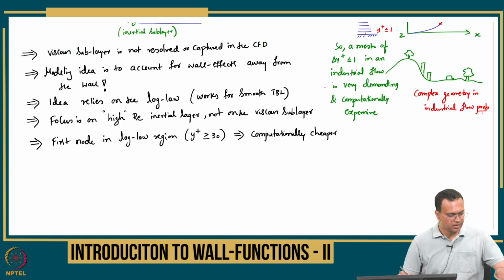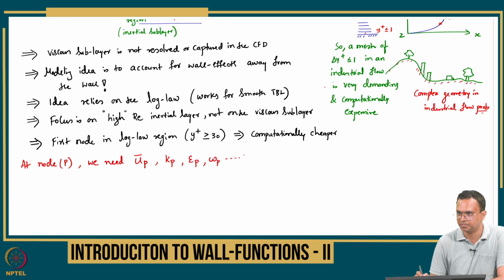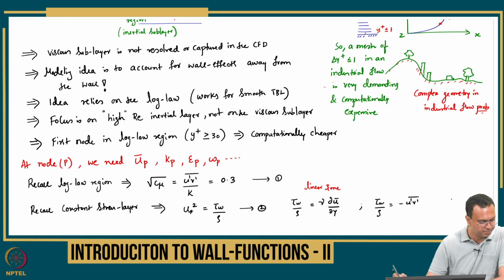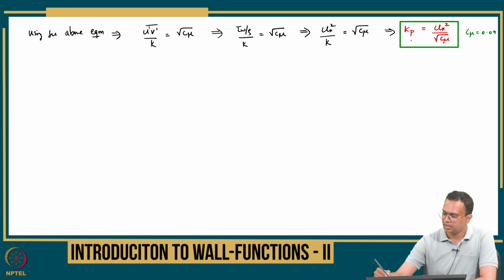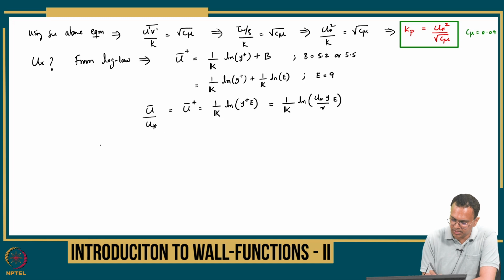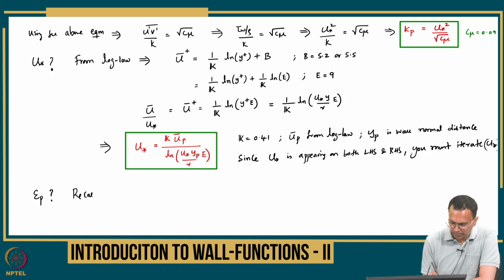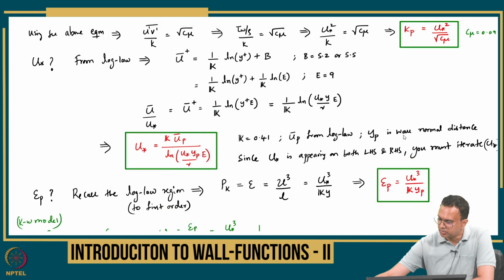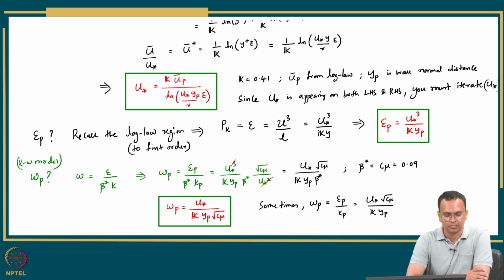41. Introduciton to wall-functions -II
Need, assumptions, and derivation of some wall functions